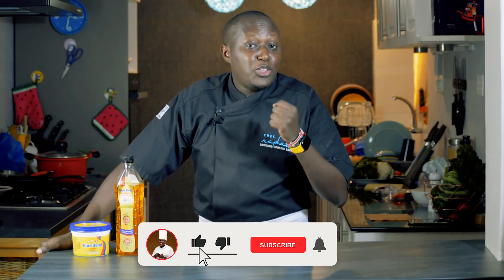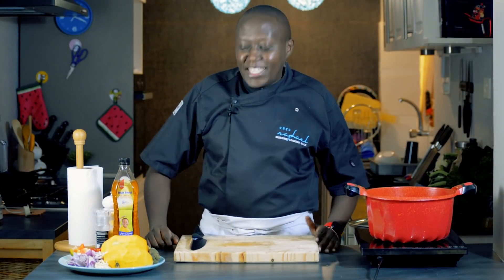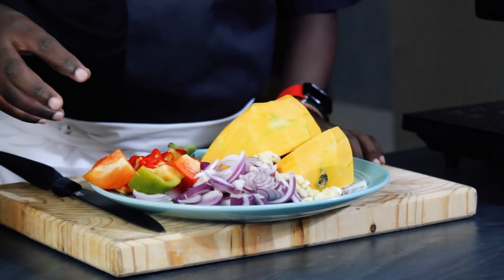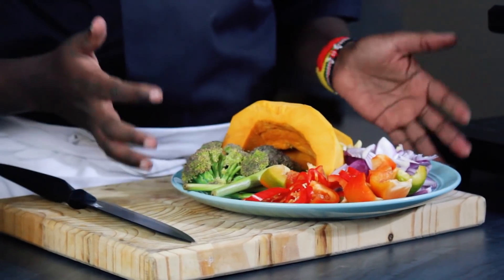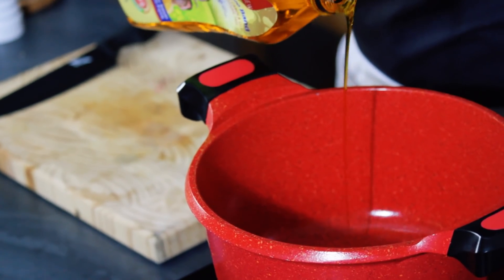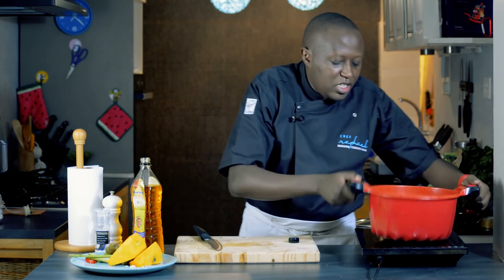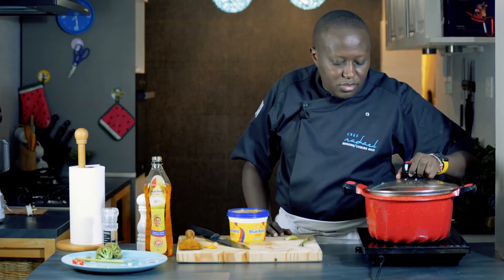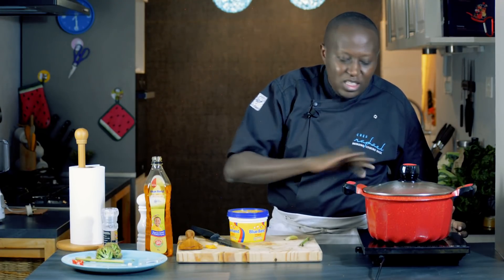Deliciously Spicy Pumpkin Lemon Grass Soup, Perfect on a Cold Day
On this video learn how to make this delicious soup and get tips that you can use when making delicious soup at home. I used some fresh chilies to make it spicy(it's optional) and lemon grass to give it a twist.
I hope you enjoy yours like I did mine